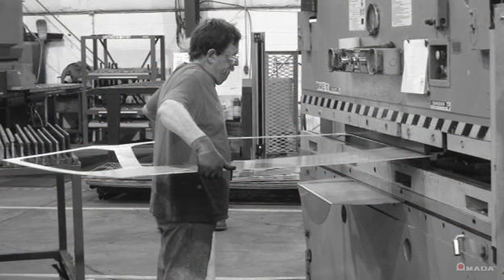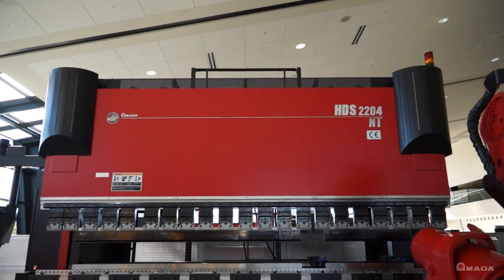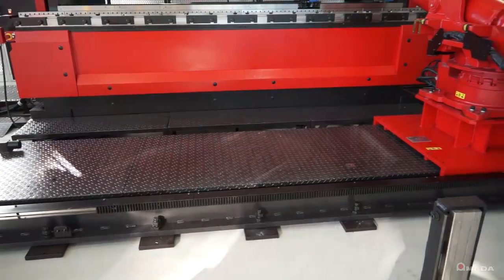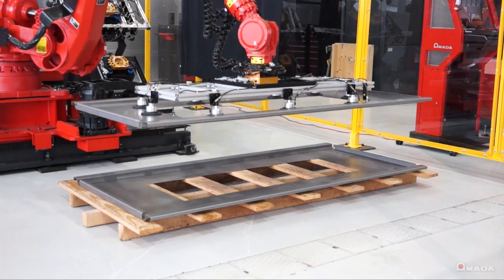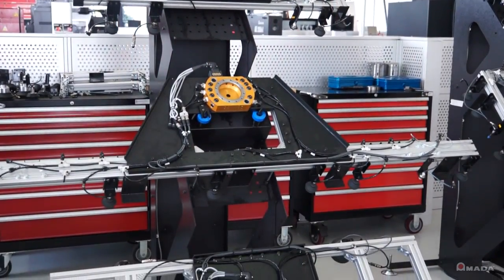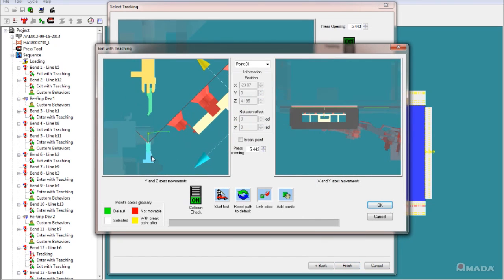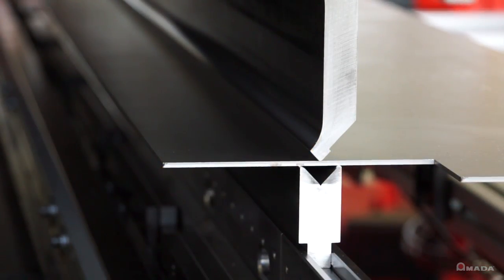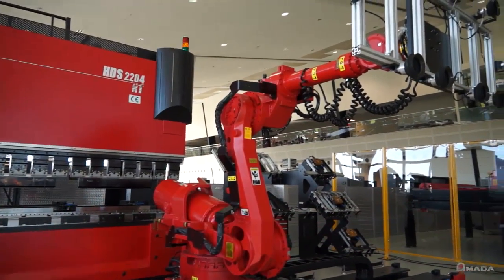ASTRO 165W Robotic Bending System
AMADA's ASTRO 165W NT provides the ultimate bending solution for large parts and thick materials. This robotic bending system ensures safe, precise bending while reducing both labor and processing costs.